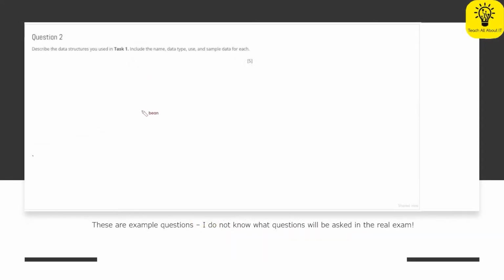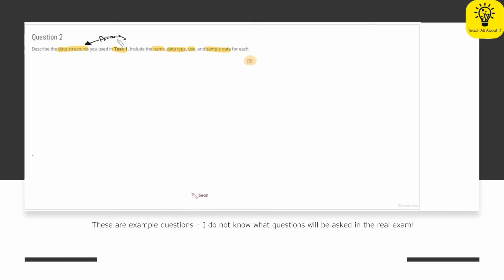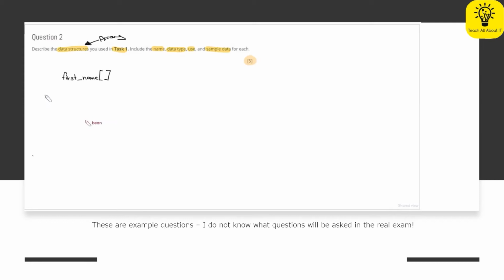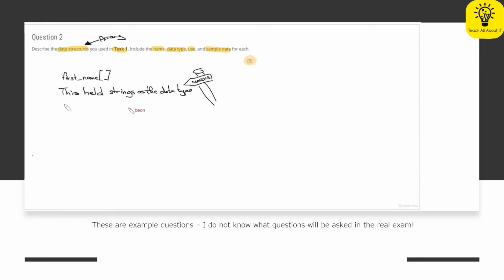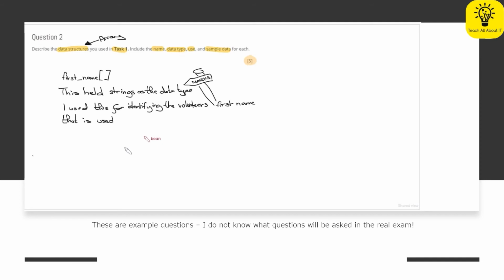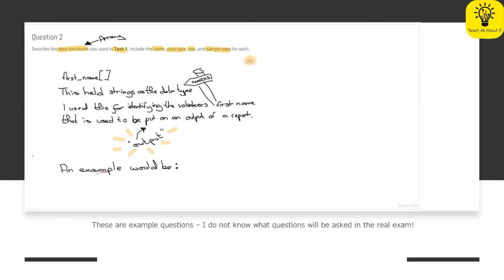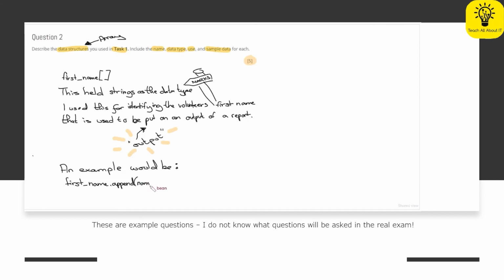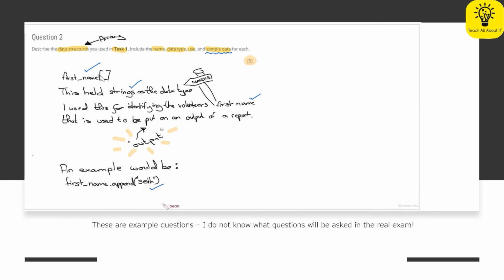CIE iGCSE Computer Science | Programming Tasks 2022 | Exam Question 2 Walkthough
Try out all 20 practice questions for these tasks on my